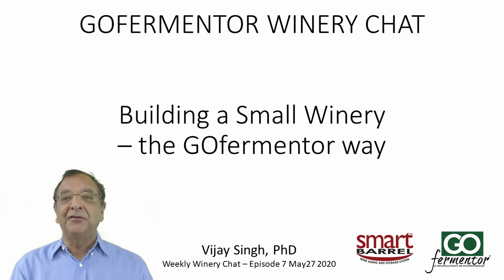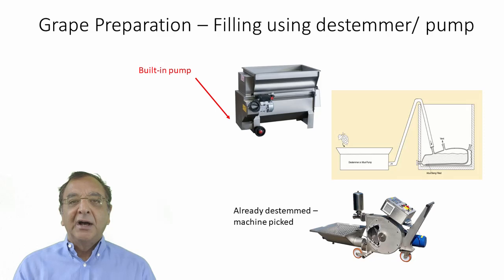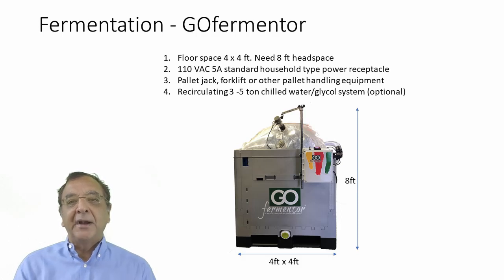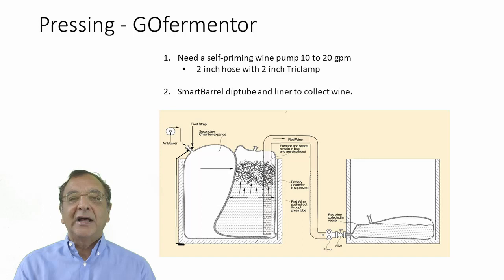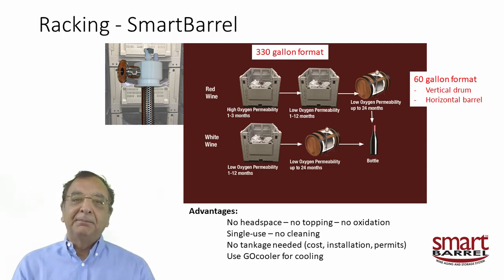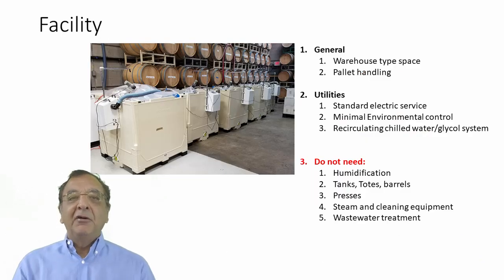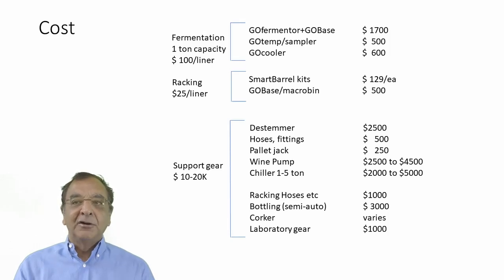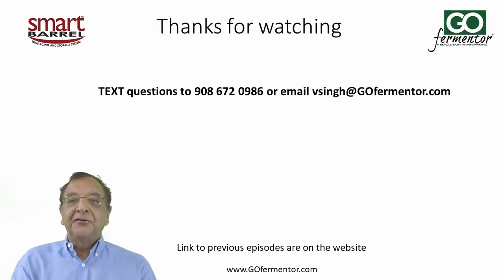Episode 7, “Building a Small Winery – the GOfermentor way”